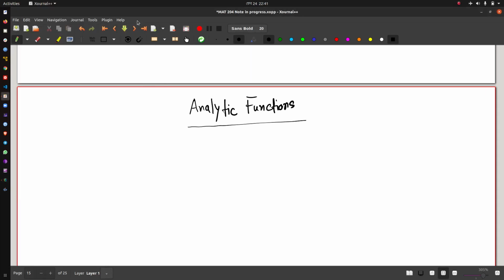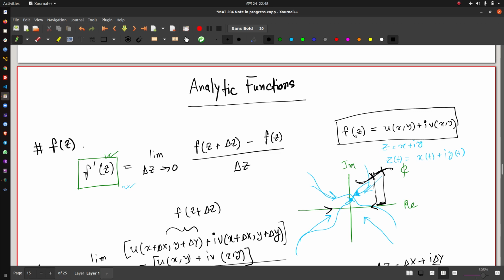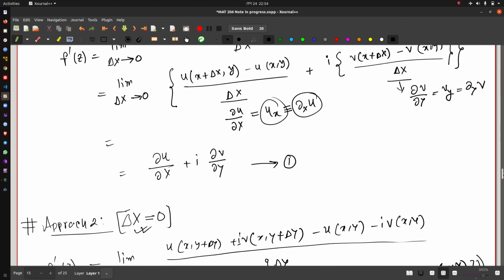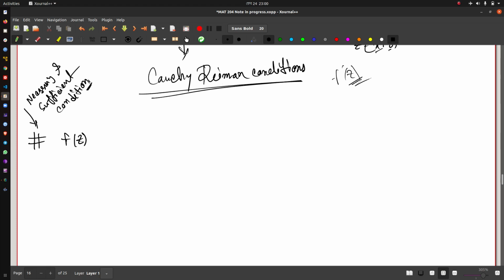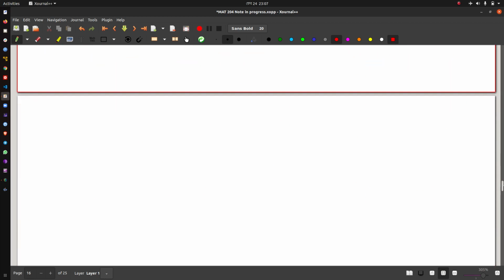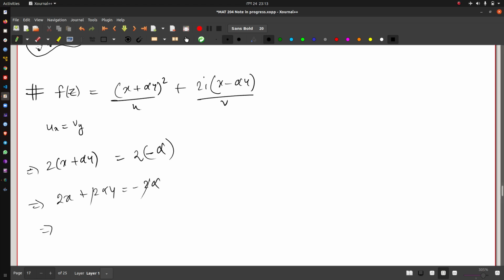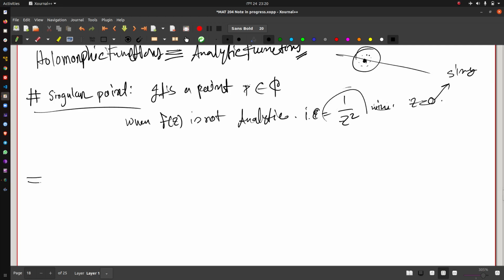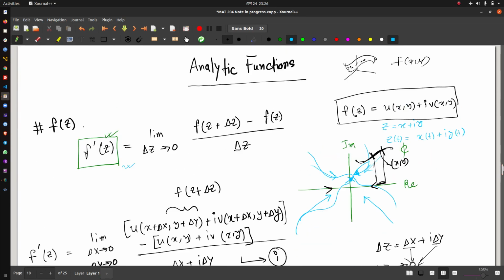Analytic Functions & Cauchy Rieman Equations || Complex Analysis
We talk about the most important kinds of functions, and analytic functions, and describe their behavior and properties in detail. We also work out quite a few examples here as well.